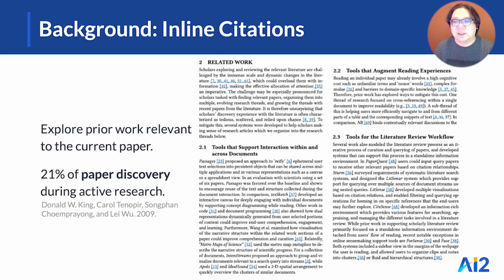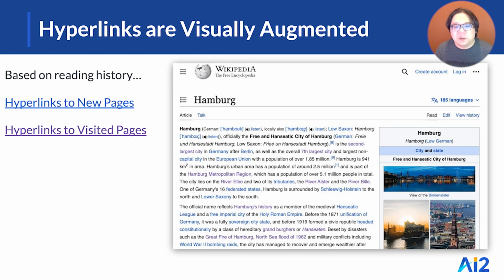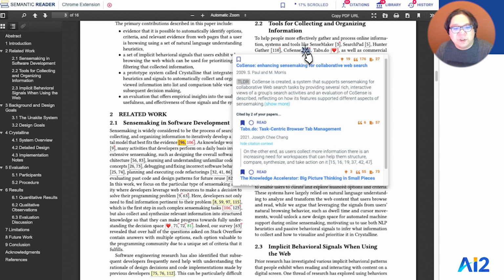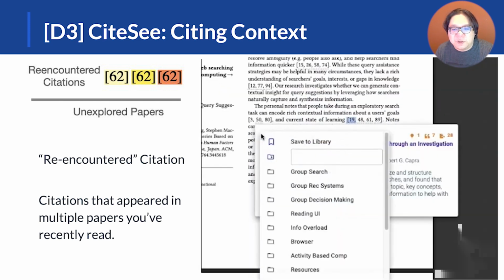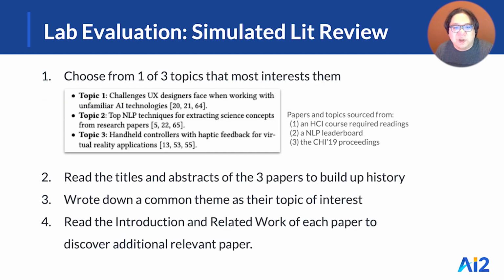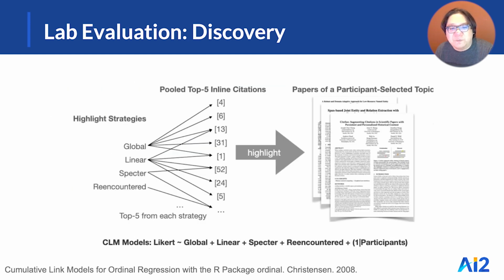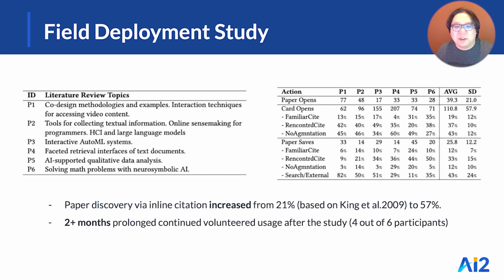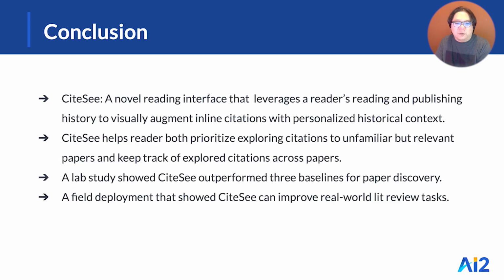CiteSee: Augmenting Citations in Scientific Papers with Persistent and Personalized Historical Co...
Joseph Chee Chang, Amy X. Zhang, Jonathan Bragg, Andrew Head, Kyle Lo, Doug Downey, Daniel S Weld

Session: Tools for data scientists and Literature Reviews

When reading a scholarly article, inline citations help researchers contextualize the current article and discover relevant prior work. However, it can be challenging to prioritize and make sense of the hundreds of citations encountered during literature reviews. This paper introduces CiteSee, a paper reading tool that leverages a user's publishing, reading, and saving activities to provide personalized visual augmentations and context around citations. First, CiteSee connects the current paper to familiar contexts by surfacing known citations a user had cited or opened. Second, CiteSee helps users prioritize their exploration by highlighting relevant but unknown citations based on saving and reading history. We conducted a lab study that suggests CiteSee is significantly more effective for paper discovery than three baselines. A field deployment study shows CiteSee helps participants keep track of their explorations and leads to better situational awareness and increased paper discovery via inline citation when conducting real-world literature reviews.